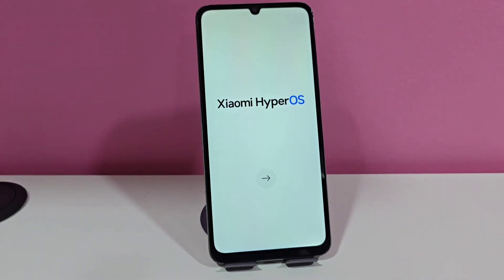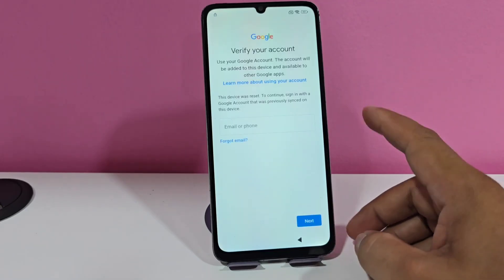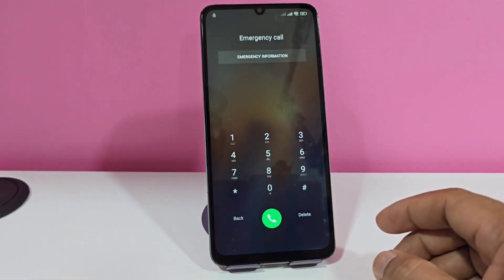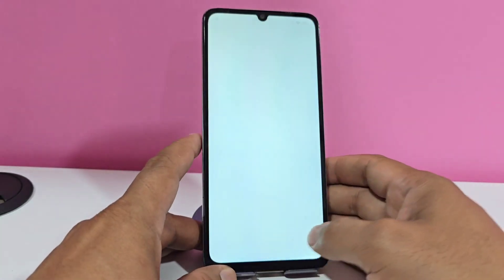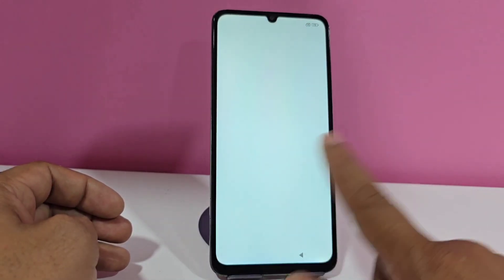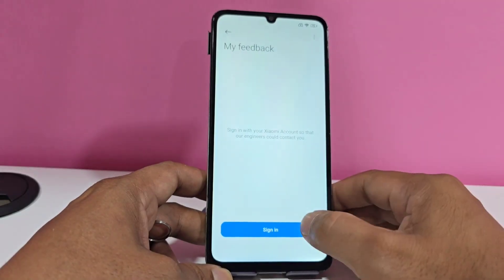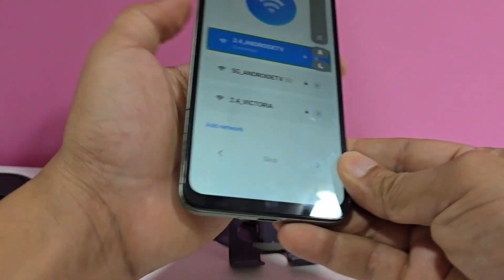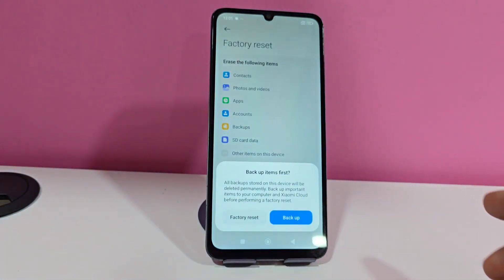NO PC ANDROID 15 - 14 - Xiaomi Redmi Note FRP bypass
xiaomi redmi note 12 frp bypass,
xiaomi redmi note 11 pro 5g frp bypass,
xiaomi redmi note 7 google account remove,
xiaomi redmi note 5a mi account frp bypass,
redmi note 11 frp bypass xiaomi hyperos android 14,
redmi note 11 frp bypass xiaomi hyperos android 13,
redmi note 11 frp bypass xiaomi hyperos android 15,
redmi note 11 frp bypass xiaomi hyperos unlock tool,
redmi note 13 frp bypass xiaomi hyperos,
redmi note 12 frp bypass xiaomi hyperos unlock tool,
xiaomi redmi note 10 pro frp bypass miui 14,
xiaomi redmi note 10 5g frp bypass miui 14,
xiaomi redmi note 10 pro frp bypass miui 12.5,
xiaomi redmi note 10 pro frp bypass miui 13,
xiaomi redmi note 9 pro miui 14 frp bypass,
xiaomi redmi note 10 pro max frp bypass,
xiaomi redmi note 11 pro 5g frp bypass miui 14,
xiaomi redmi note 12 4g frp bypass unlock tool,
xiaomi redmi note 13 4g frp bypass - unlock tool,
xiaomi redmi note 11 pro 5g frp bypass unlock tool,
mi 10t frp bypass miui 12,
redmi note 10t frp bypass,
redmi 10t frp bypass,
redmi note 12 frp bypass miui 14 unlock tool,
xiaomi redmi note 13 pro 5g frp bypass 2025,

#1 WITHOUT PC HYPEROS FRP BYPASS

#2 WITHOUT PC HYPEROS FRP BYPASS